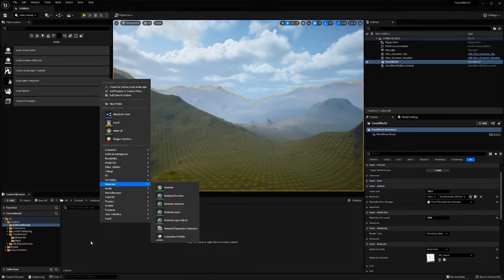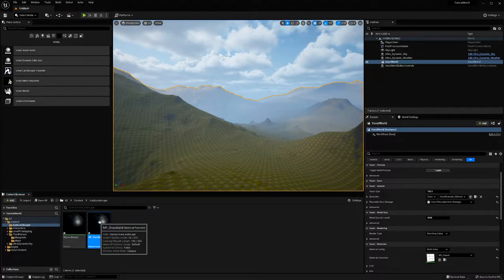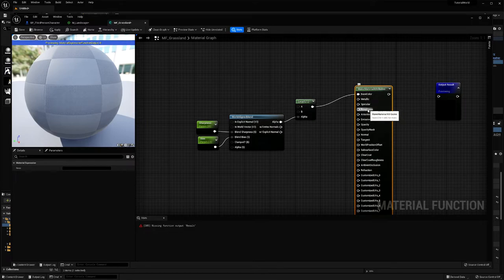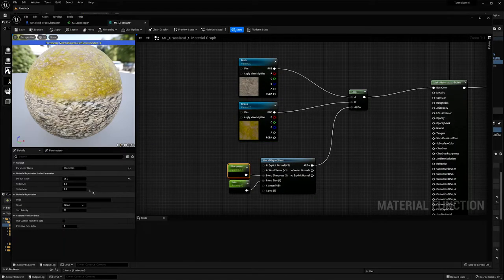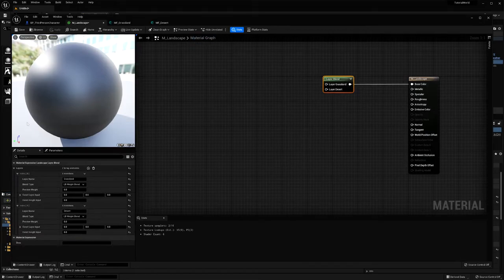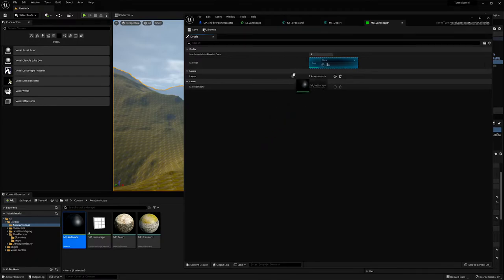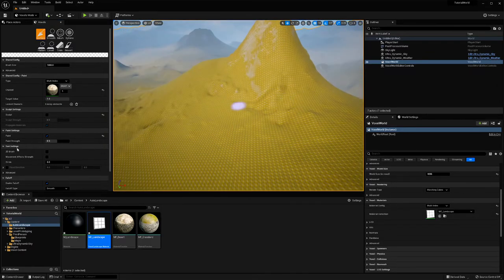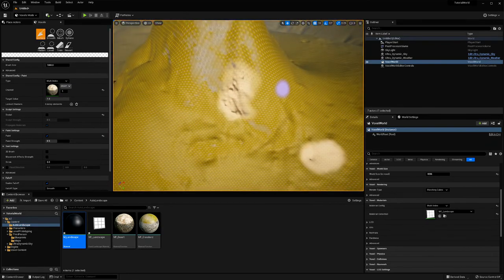Multi-Biome Auto Landscape Material for Unreal Engine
I am using Voxel Plugin but the same setup will work for the default landscape. The ability to have multiple biomes with one material is super useful, especially with Voxel Plugin.